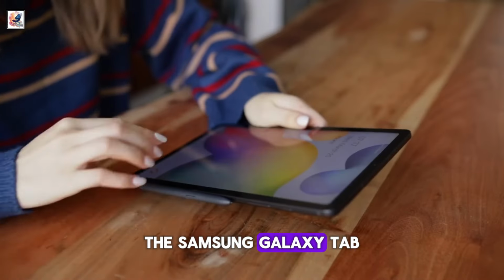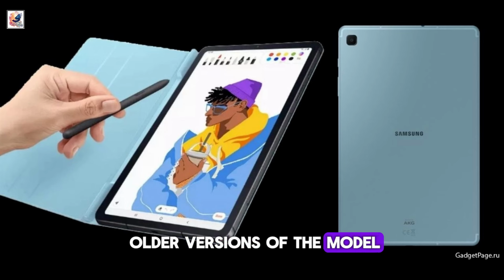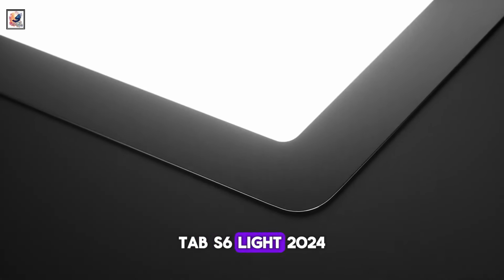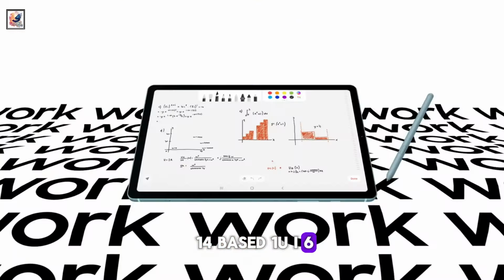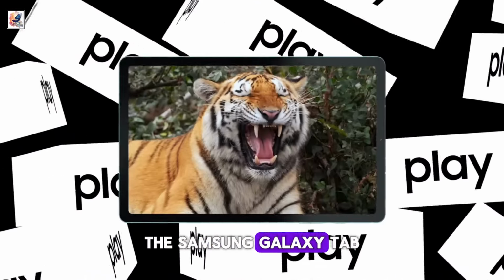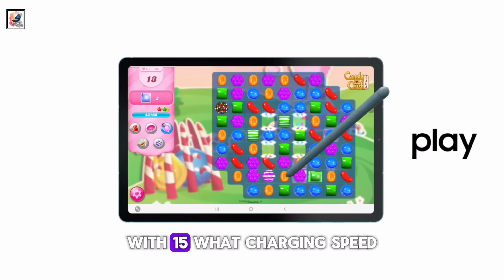Samsung Galaxy Tab S6 Lite (2024) launch on March 28: First Look, Specs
Smsung Galaxy Tab S6 Lite (2024) launch on March 28: First Look, Specs & Price

About This Video- In this video,Samsung Galaxy Tab S6 Lite (2024)
The Samsung Galaxy Tab S6 Lite (2024) will be released on March 28, Samsung is releasing it a third time. The original launched in 2020, then there was a 2022 re-release with minor changes, and now there is a 2024 model. The 2024 variant is similar to the older versions of the model in terms of design. The Galaxy Tab S6 Lite (2024) is listed on Samsung's Romania website. It is offered in Wi-Fi and LTE variants and a 4GB RAM + 64GB 128GB storage configuration. It is seen in Grey and Mint colour options. However, the website has not listed the price of the tablet. Tab S6 Lite (2024) will offer a 10.4-inch, TFT LCD display is paired with an aluminum body, and support S Pen, it is expected to be the in-house Exynos 1280 SoC. on a chipset with clock speeds of 2.4GHz and 2.0GHz. The tablet will offer 4GB RAM and 64GB of internal storage, which can be expanded up to 1TB. The tablet runs Android 14-based One UI 6 out-of-the-box. the Samsung Galaxy Tab S6 Lite (2024) carries an 8-megapixel sensor with autofocus support at the back and a 5-megapixel sensor at the front. It could have GPS, Wi-Fi 5, Bluetooth 5.1, a USB Type-C port, and a 3.5mm headphone port. It will be powered by a 7,040mAh battery, with 15Watt charging speed. I hope you guys like and enjoy it .